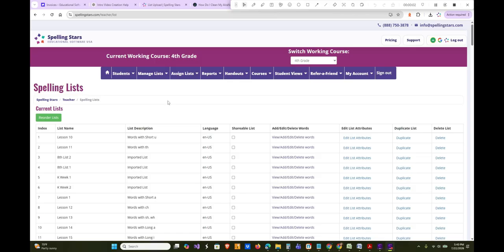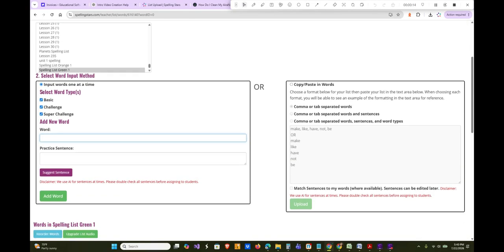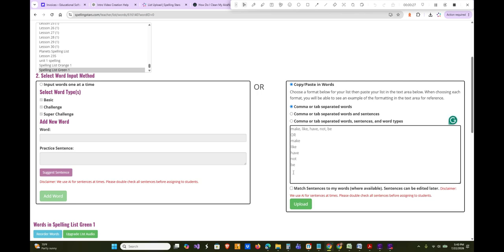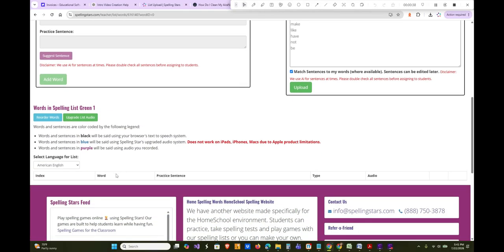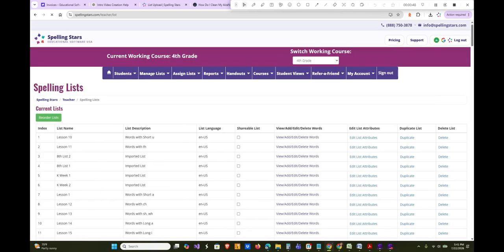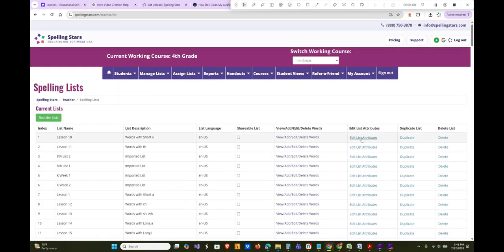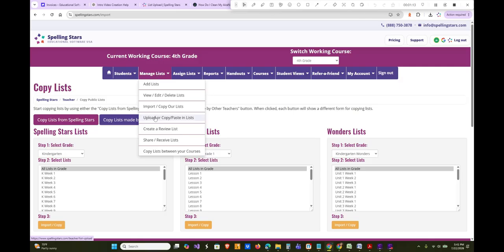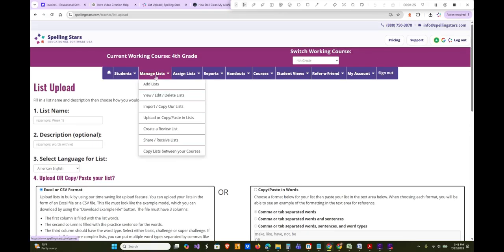Spelling Stars Tutorial: Create Your First Spelling List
Learn how to create your first spelling list in Spelling Stars in under one minute. This quick tutorial walks you through creating a new list so you can assign spelling practice, online spelling tests, and engaging spelling games to your students.

Whether you teach in the classroom, homeschool, or work with small groups, Spelling Stars makes it easy to organize spelling words and save time.

In this video you'll learn how to:

Create a new spelling list
Name and organize your lists
Edit Lists
Duplicate Lists